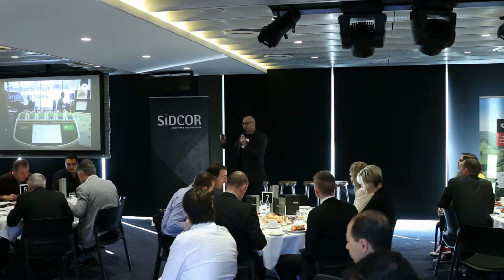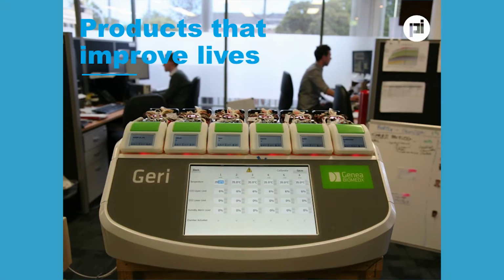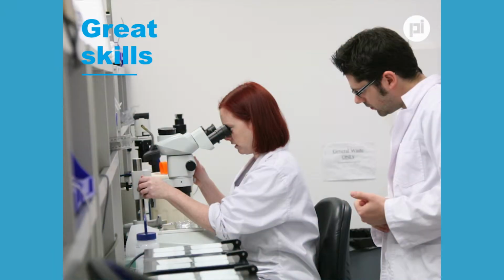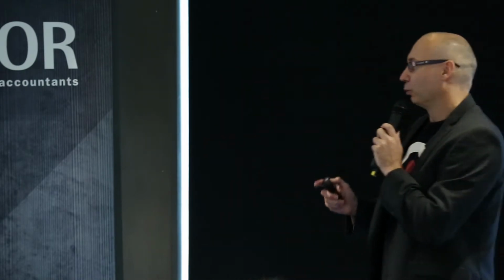Roger Langsdon BRW Breakfast 2014